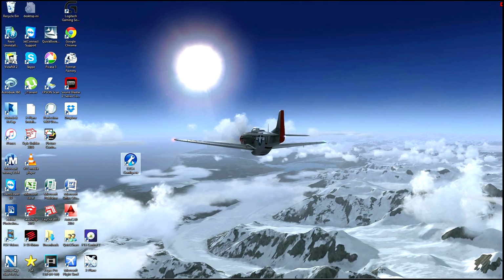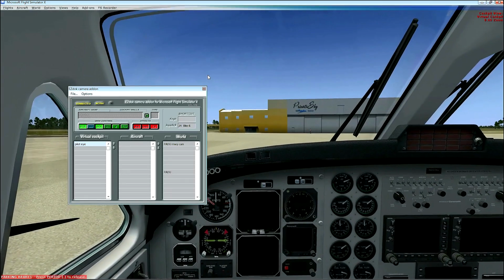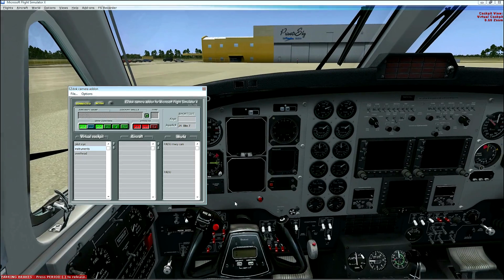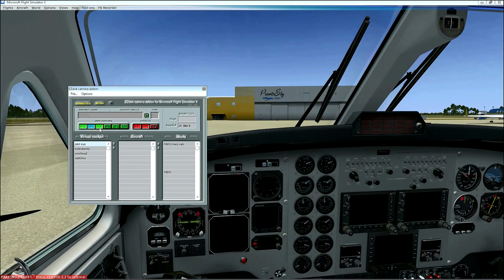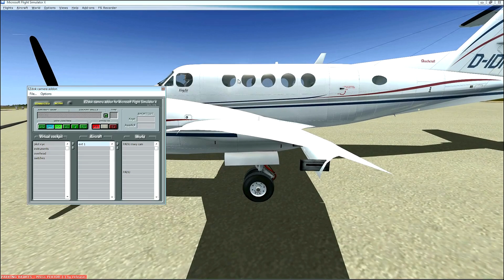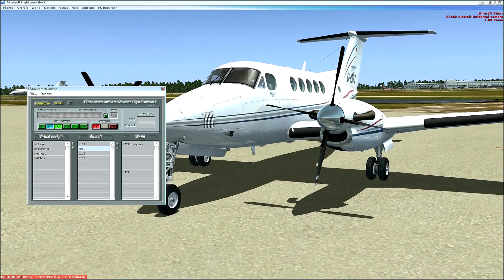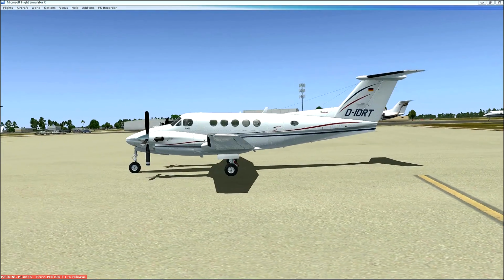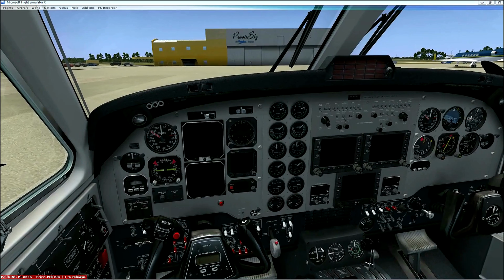EZdok Camera Setup Tutorial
Here is a step by step procedure for setting up virtual cockpit and exterior camera views using the EZdok camera management software.  This is my method for moving around the virtual cockpit and my typical setup routine for every plane I feature on the FS MaNiA channel.

The latest version of EZdok is 1.16 which is the version I use (contrary to my claim in the video of using 1.15.1,,, apparently I did upgrade somewhere along the line)

You can find more information about EZdok

There are a couple of clues in this video about a special project I am working on in concert with a new Flight1 Beech King Air B200 video series coming very soon.  Kindest regards, Tim G., FS MaNiA